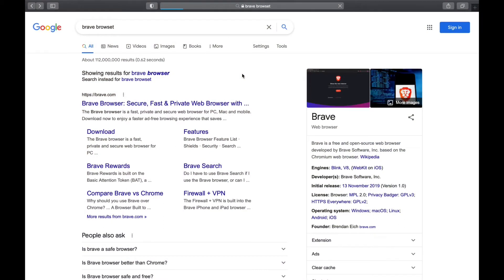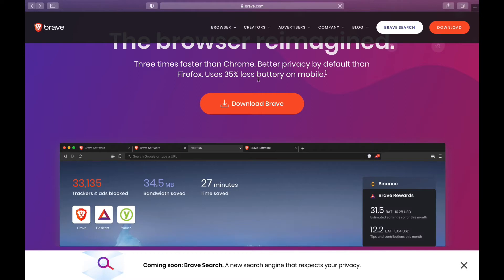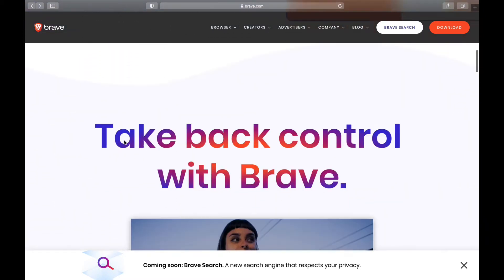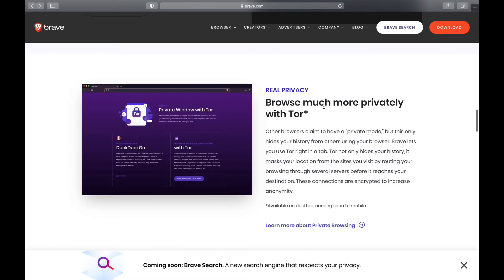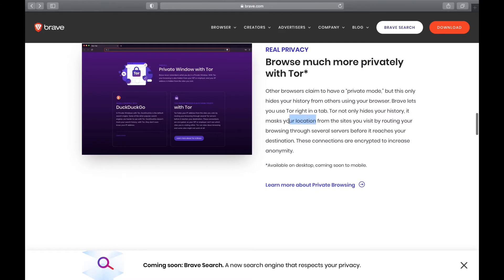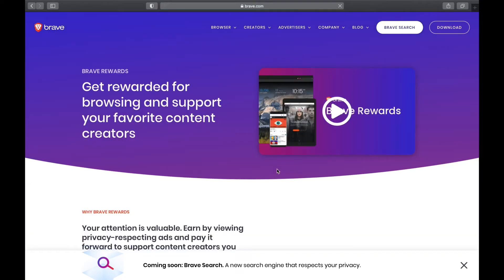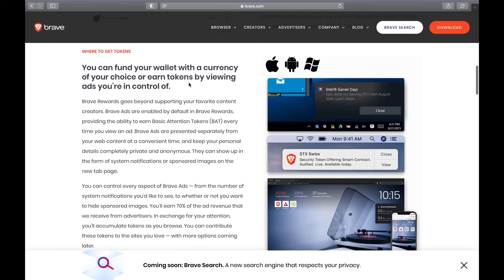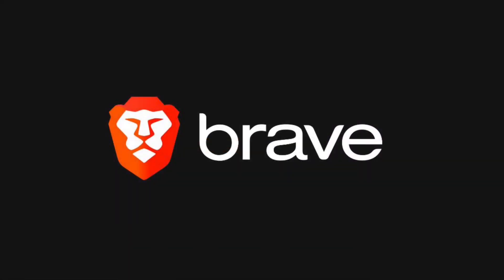Brave Browser | Accessing The Dark Web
Introduction to brave browser for those of you who aren’t hip to the drip, here’s your chance to dip.

Fun fact: the creator of brave is the same guy who created JavaScript! Do your research!